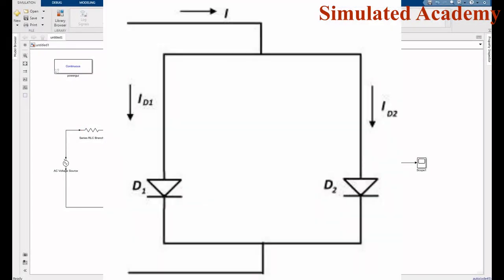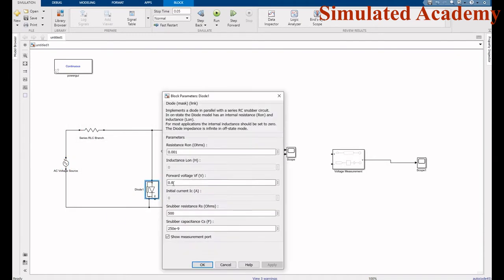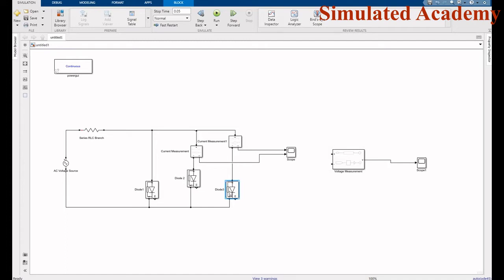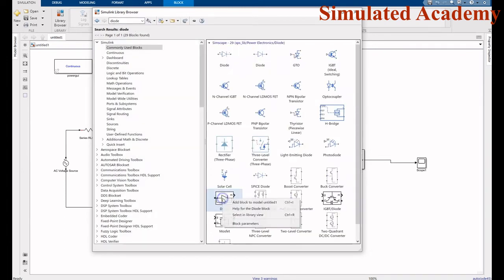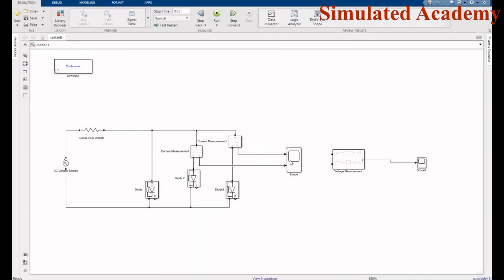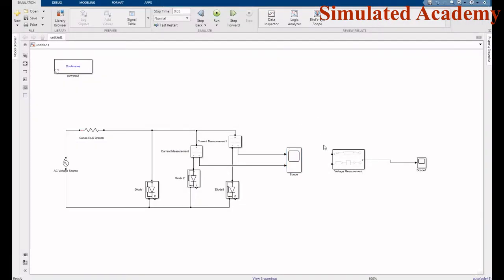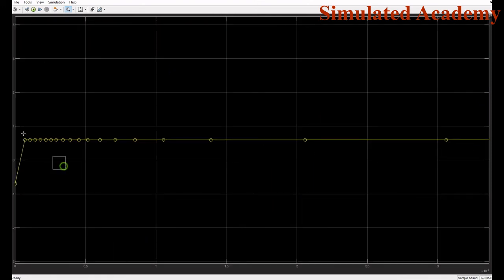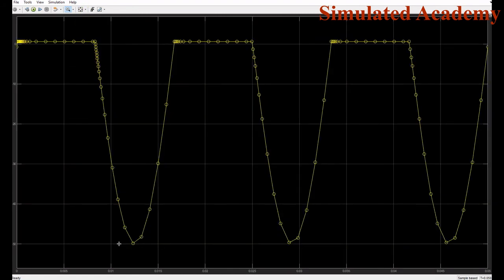Parallel Diode Configurations in SIMULINK | Diodes in Matlab Simulink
Main topic🧡💚💙: Parallel diode configuration in simulink MATLAB | Parallel configuration of diode in simulink

Related Queries🥉:
1. Parallel diode configuration in simulink MATLAB.
 2. Parallel configuration of diode in simulink.
3. Parallel diode configurations in matlab.
4.  simulation diode Parallel confuguration.
5. diode circuit in simulink.
6. Parallel diode circuit using simulink.
7. how to solve diode circuit using simulink.
8. how to solve Parallel diode circuit in simulink.
9. Parallel configuration of diode using simulink.
10. diode in Parallel in simulink.
11. diode numericals in simulink.
 12. diode numerical problems in simulink.